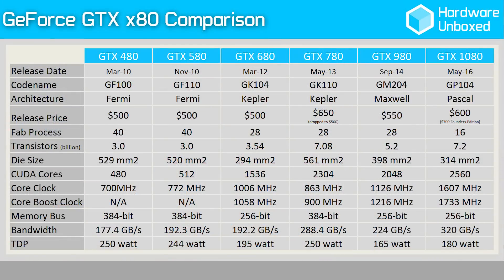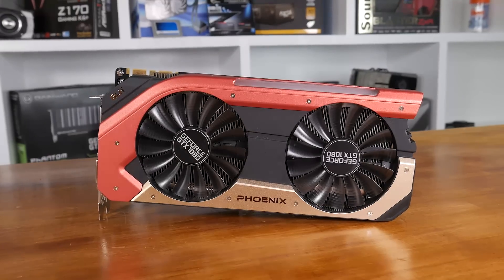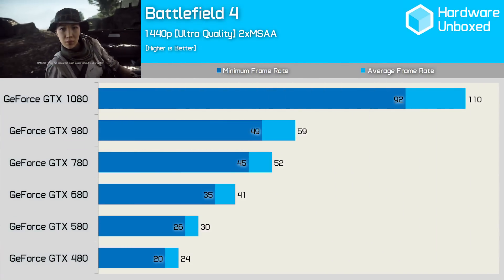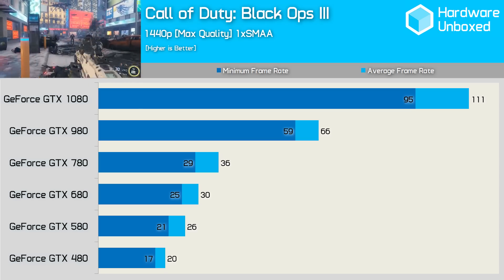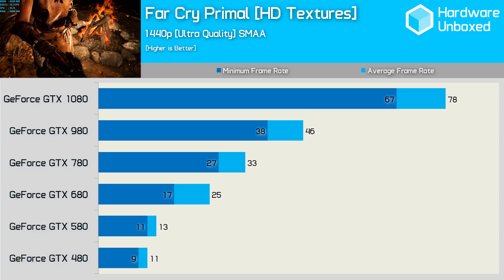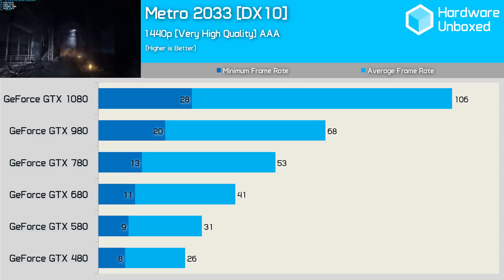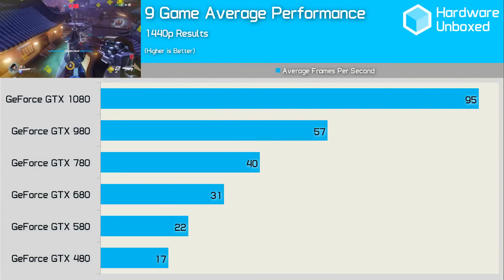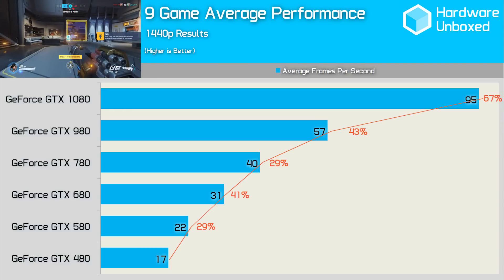6-Gen GeForce GTX x80 Comparison: GTX 480, 580, 680, 780, 980 & 1080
6-Gen GeForce GTX x80 Comparison: GTX 480, 580, 680, 780, 980 & 1080
Check prices now

link]/I45szG

VIDEO INDEX
0:00 - Fond memories
1:00 - GPU comparison chart
2:31 - Test notes
2:59 - Battlefield 4 benchmarks
3:19 - Star Wars Battlefront benchmarks
3:33 - COD: BO3 benchmarks
4:09 - The Division benchmarks
4:29 - Just Cause 3 benchmarks
4:56 - Far Cry Primal benchmarks
5:17 - Rise of the Tomb Raider benchmarks
5:34 - The Witcher 3 benchmarks
5:54 - Metro 2033 benchmarks
6:22 - Power consumption
6:51 - Hard to believe...
7:13 - 9 Game Average Performance chart
8:17 - Just to be clear...